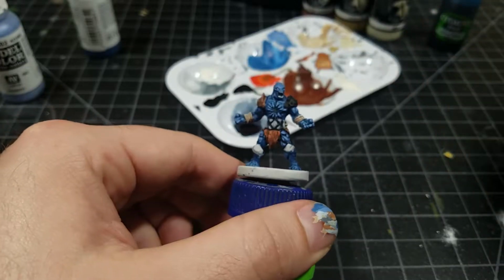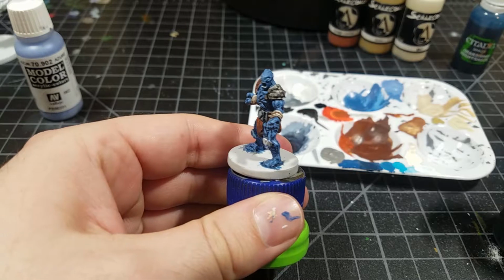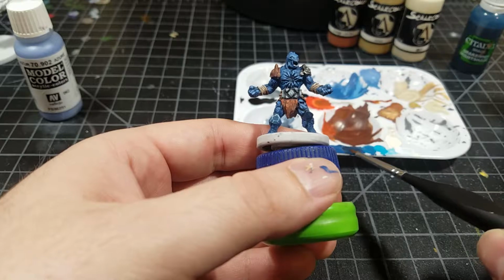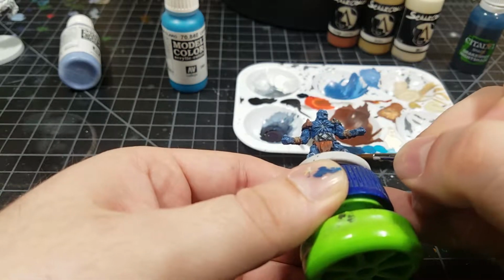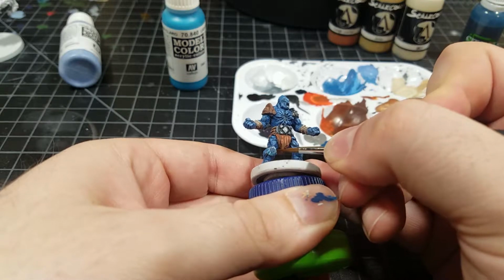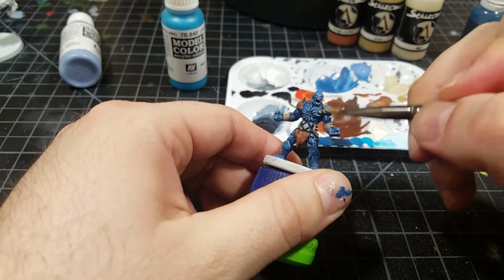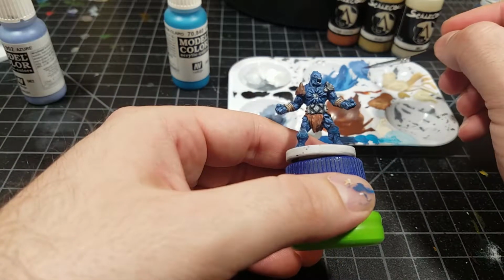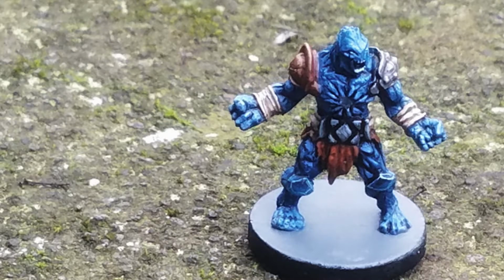Let's Paint: Gloomhaven - Ep. 5 Cragheart Part 5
Here is part 1 of my new long form tutorials that I am calling "Let's Paint." These will focus more on the conversation surrounding the mini that I am painting, the game it belongs to, and how specific techniques or theories work out. Let me know what you think about this way of doing things, as I may do more in the future.

These are the products I use, if you use the link below, Amazon sends me a kickback with no change on your side:

For Priming Models:
I use Krylon Ultra Flat Black Primer

For Protecting Models:

PSN: MemoriesofWe
Xbox Live: MemoriesofWe

The outro song is "Delusions of Grandeur" by A Long Way From Nowhere
Both used with express permission